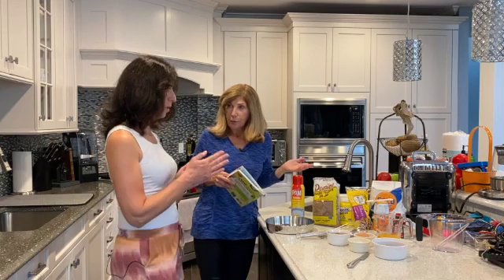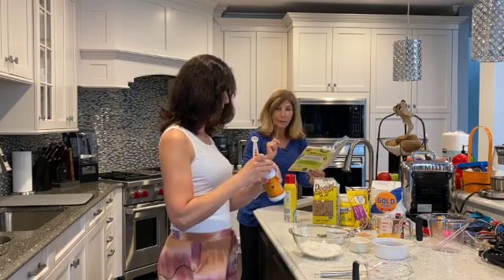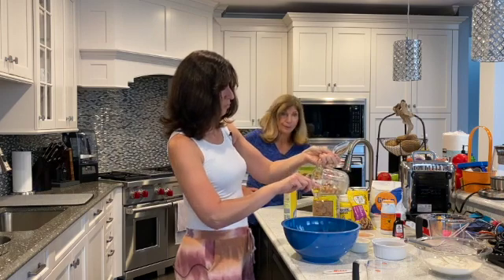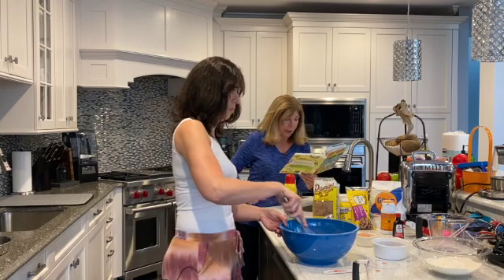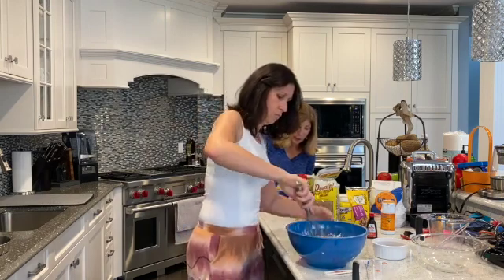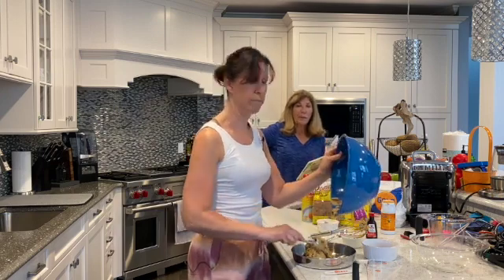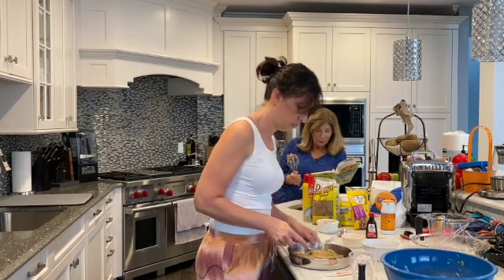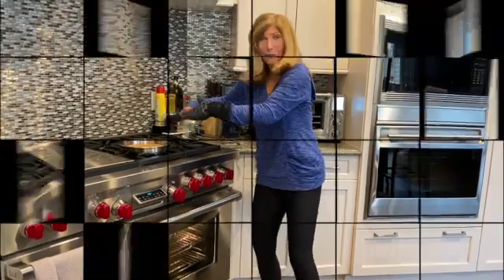National Chocolate Chip Day May 15th | How To Bake A Giant Chocolate Chip Cookie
National Chocolate Chip Day is May 15th. In honor of this yummy, special day we will teach you how to bake a Giant Chocolate Chip Cookie.

Easy recipe kids will love making and tasting! Nothing beats a soft, chocolate chip cookie. Cooking with children helps develop life skills, planning skills, math skills, multitasking, follow directions and finally, eating your delicious creation. Ask many questions while cooking with your children to encourage conversation.  Food for thought: How will you cut the circle into equal cookie wedges?

Find the full recipe on our YouTube video.